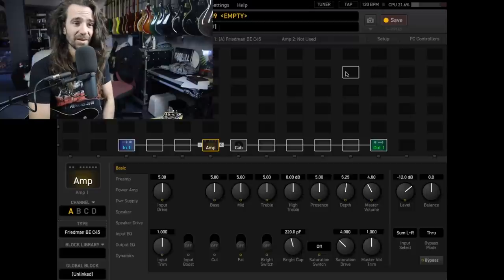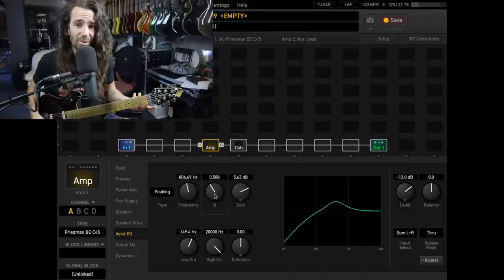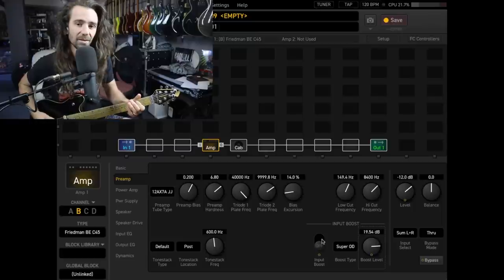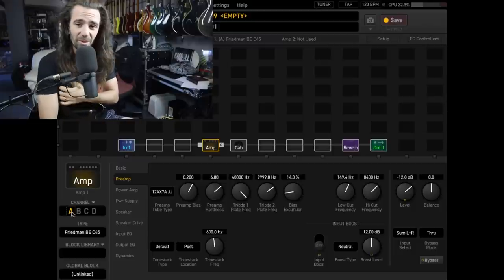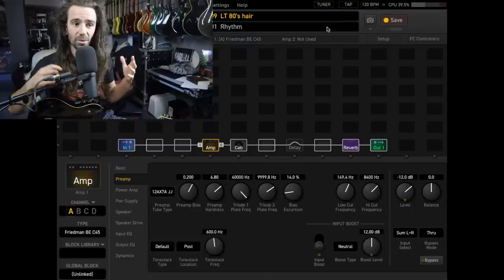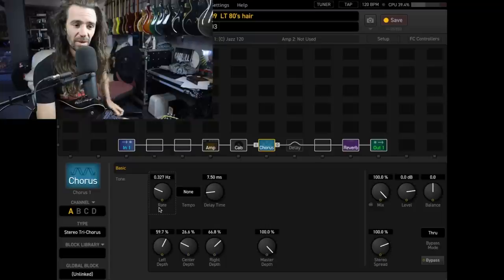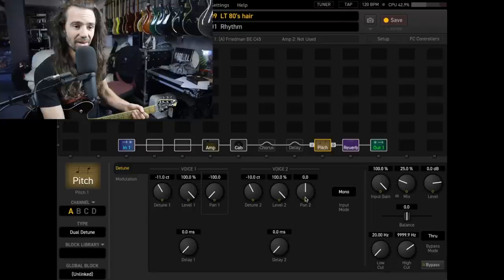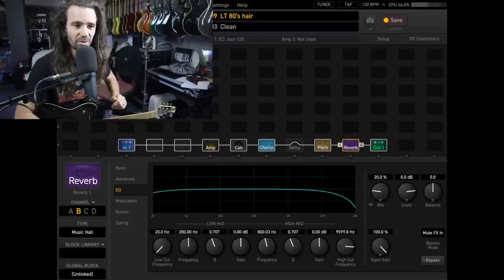Axe Fx III Hair Metal Tone Tutorial